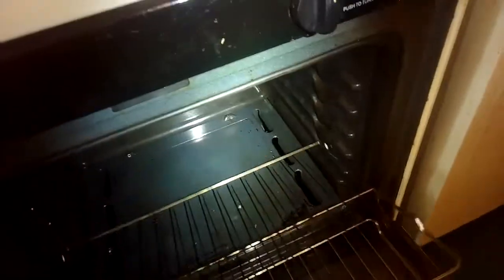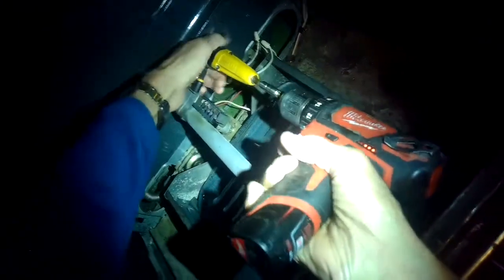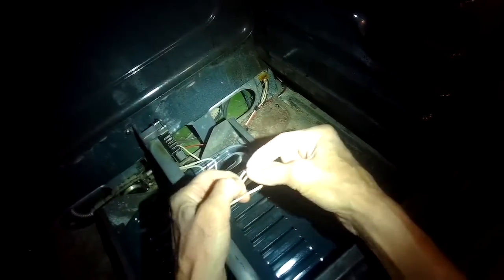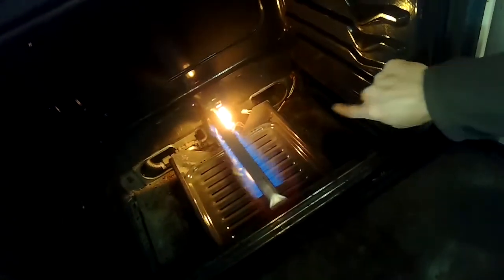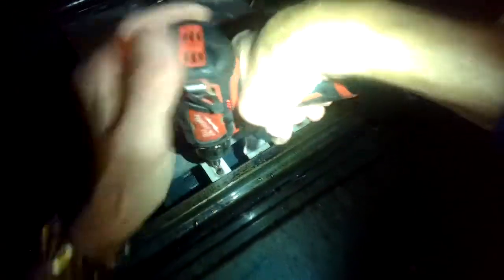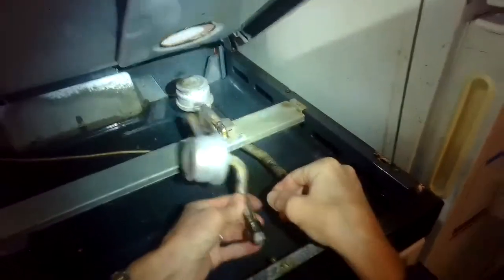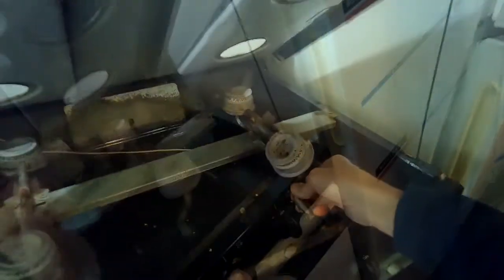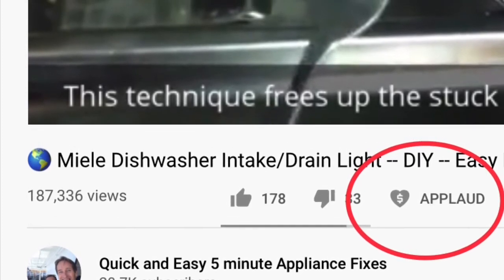✨ OVEN TAKES WAY TOO LONG TO BAKE - FIXED ✨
PRODUCED BY SCOTT THE FIX IT GUY  WITH OVER 28 YEARS OF REPAIR I’d Like To Thank All The Awesome Viewers That Have Supported This Channel By Subscribing or Joining as a Channel Member.